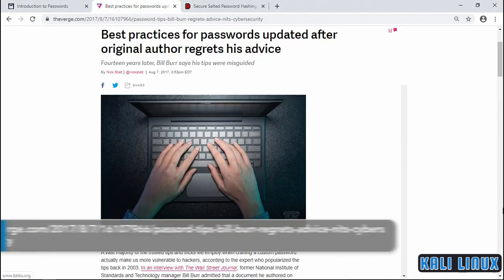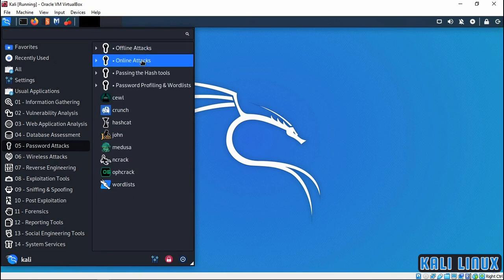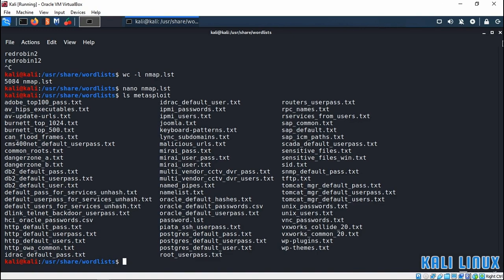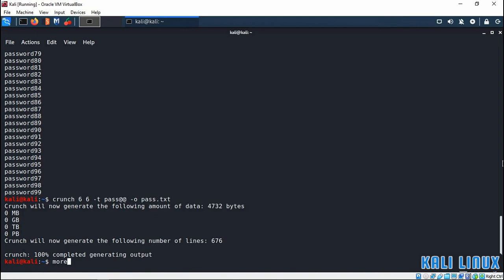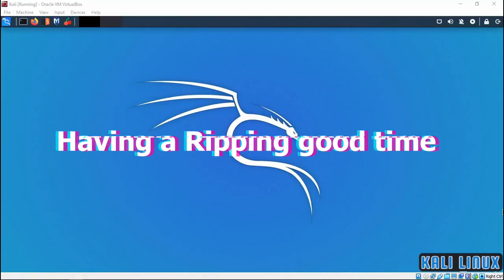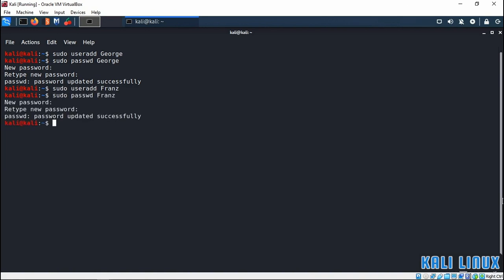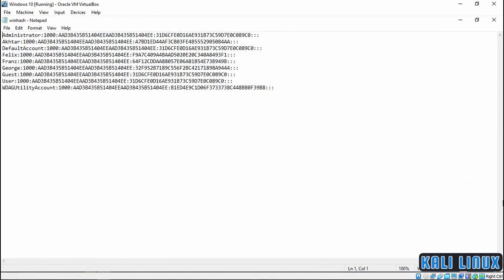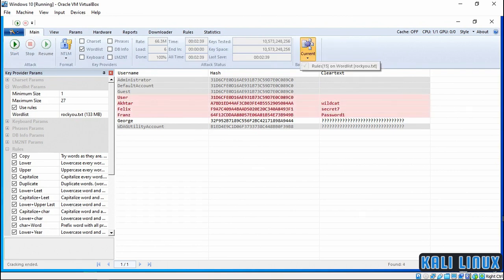Kali Linux - Password Cracking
Password cracking is the process of attempting to gain unauthorized access to a system or an account by systematically guessing the password. Kali Linux, being a popular distribution for penetration testing and ethical hacking, includes various tools and utilities for password cracking.

It's important to note that password cracking is only legal when performed on systems and accounts that you own or have explicit permission to test. Using password cracking techniques without authorization is illegal and unethical, and it can lead to severe consequences.